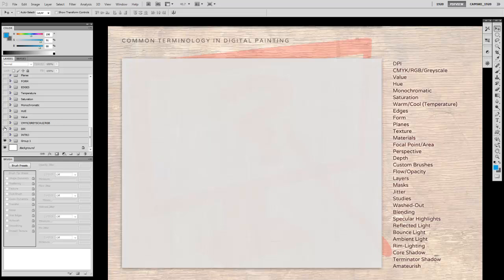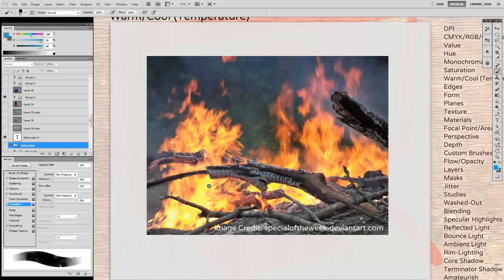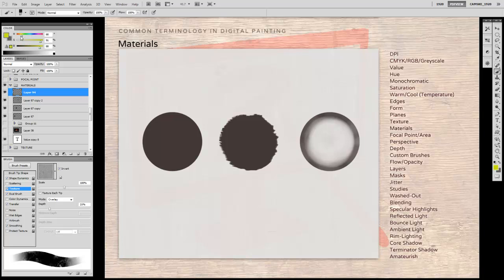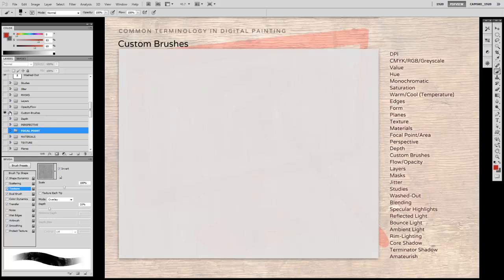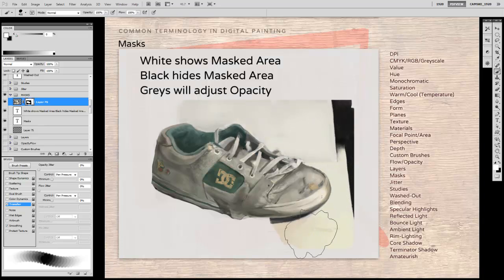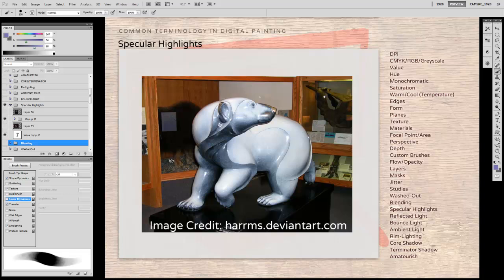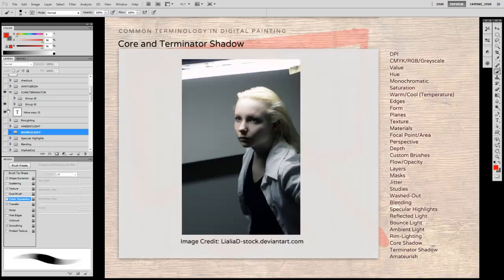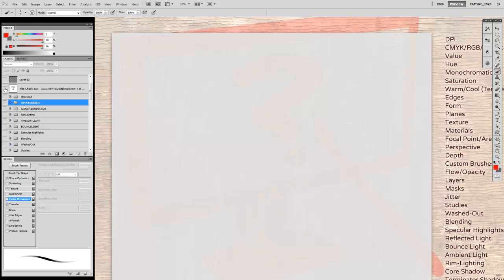Digital Painting Terminology Tutorial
This is a pretty long but informative tutorial video. I explain a lot of different terms related to Digital Painting as well as demonstrating them in their practical applications.

Terms: DPI, CMYK/RGB/Greyscale, Value, Hue, Monochromatic, Saturation, Warm/Cool (Temperature), Edges, Form, Planes, Texture, Materials, Focal Point/Area, Perspective, Depth, Custom Brushes, Flow/Opacity, Layers, Masks, Jitter, Studies,Washed-Out, Blending, Specular Highlights, Reflected Light, Bounce Light, Ambient Light, Rim-Lighting, Core Shadow, Terminator Shadow, Amateurish